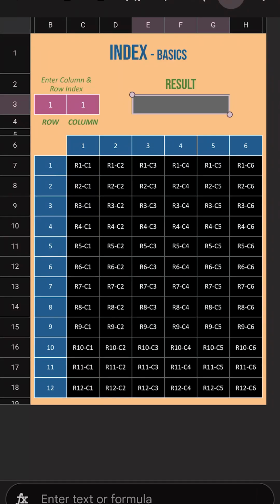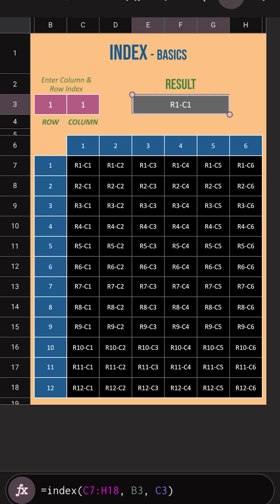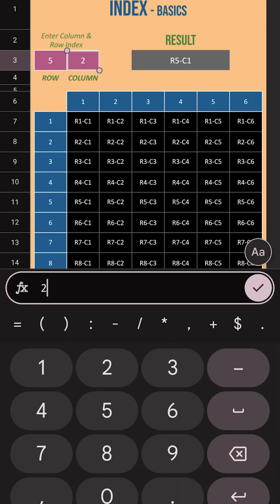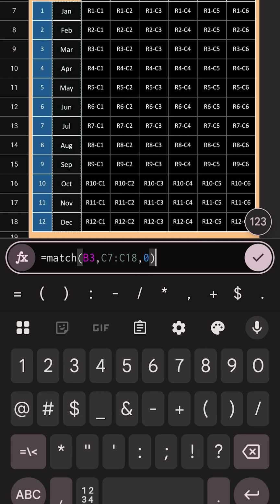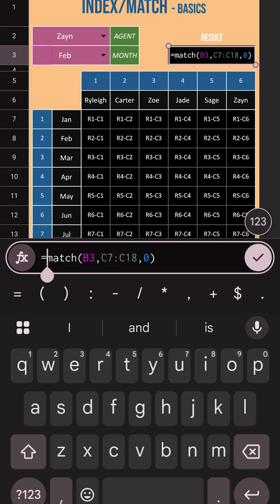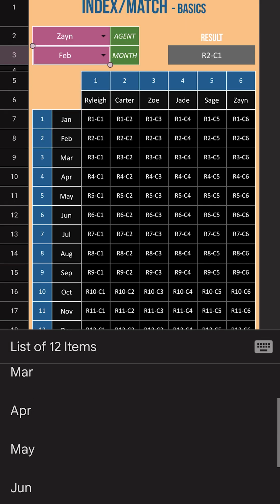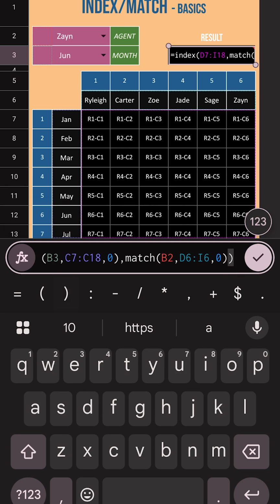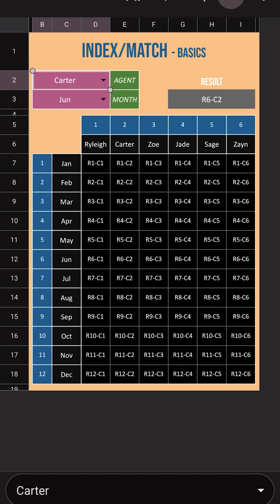Visual Tutorial to Index Match in Google Sheets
If you struggle with the index/match formula in Google Sheets, try this visual guide in the Sheets mobile app that helps you to visualize how the formula actually works.